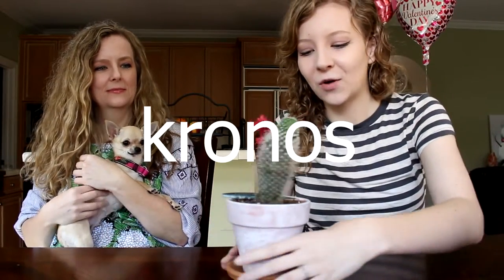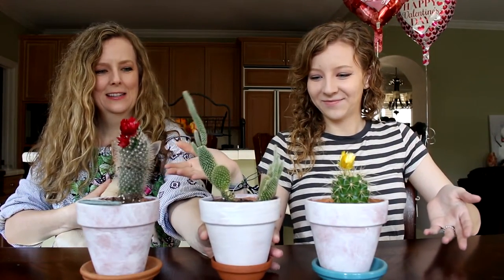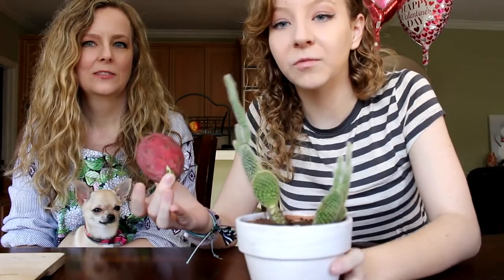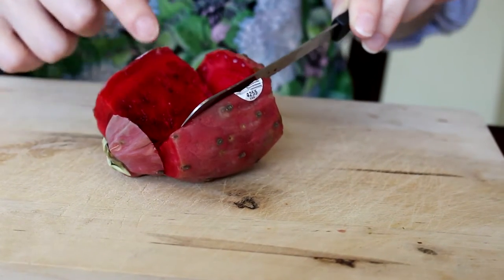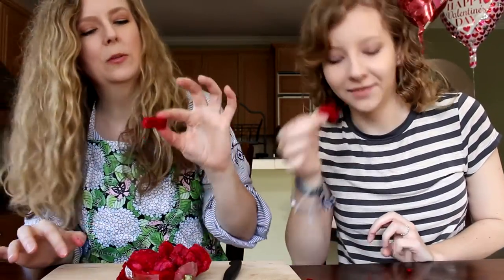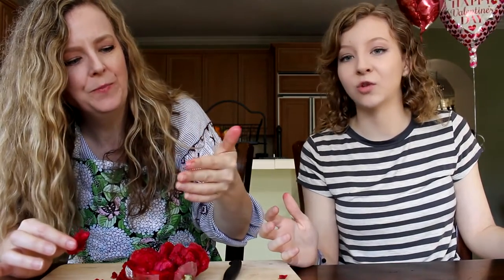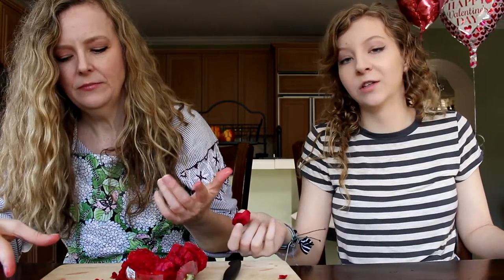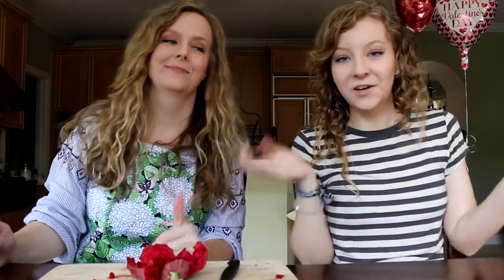WHAT ARE WE EATING?????